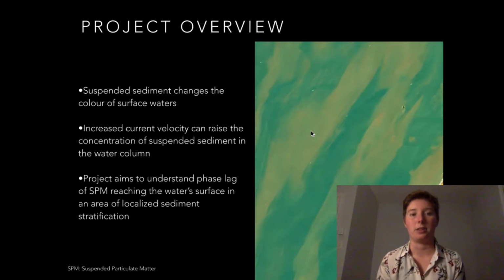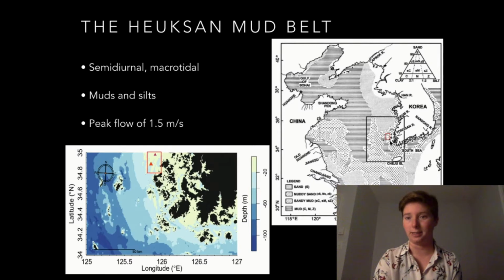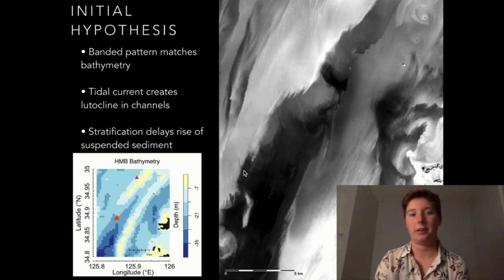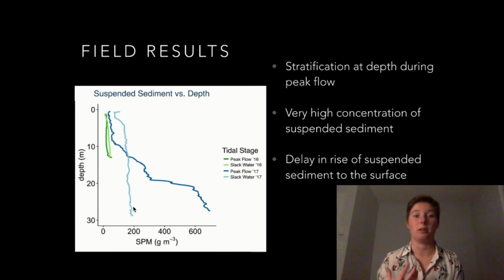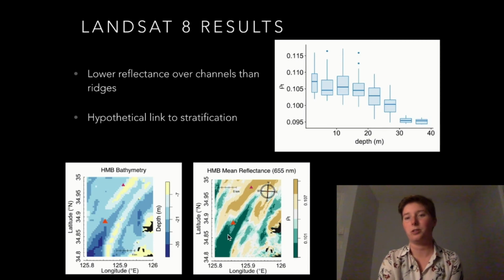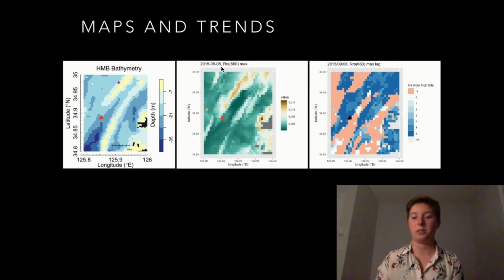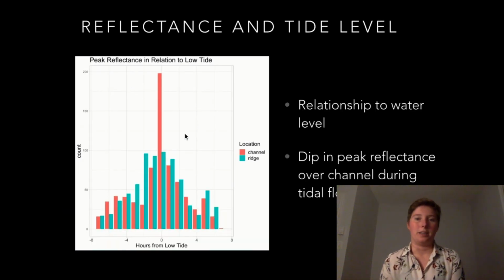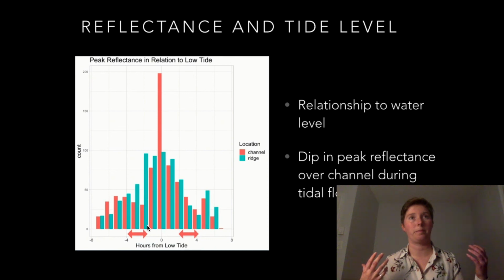Cat Evans - CDOGS 2021 Presentation